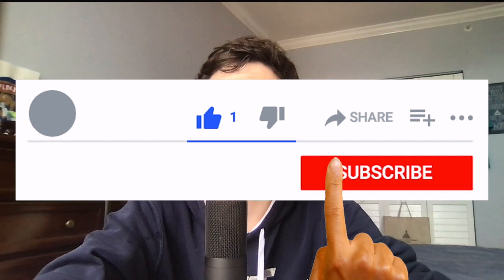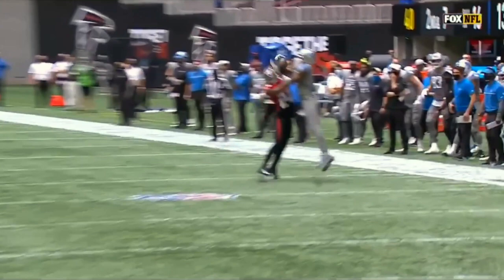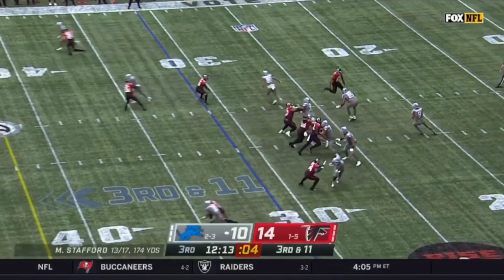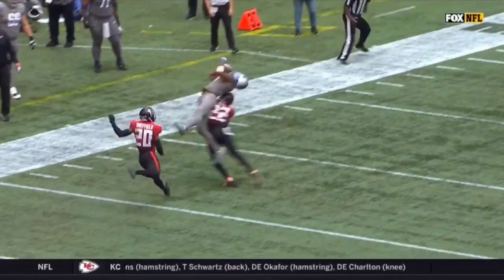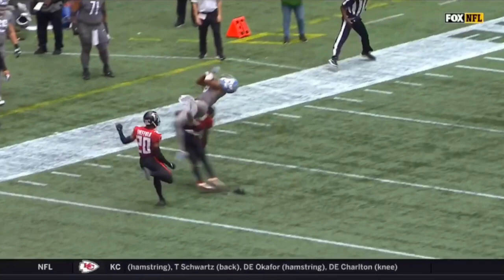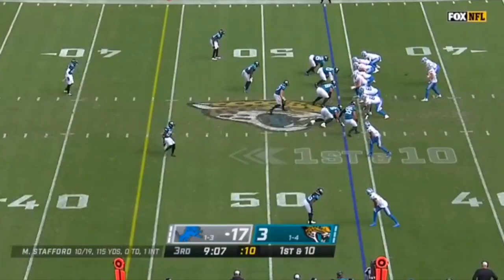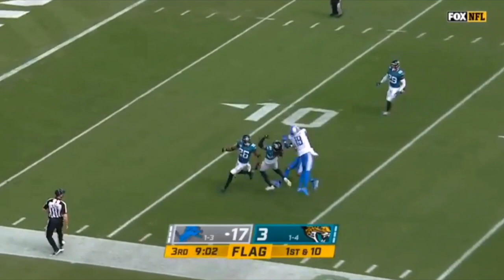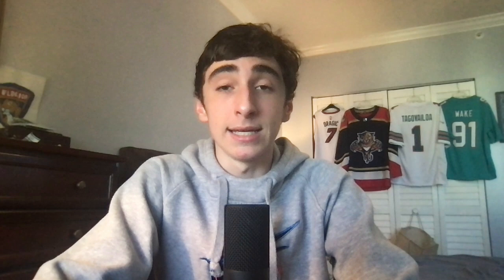How Does Kenny Golladay Fit in With the New York Giants: Kenny Golladay Film Session and Analysis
In today’s video we’ll be analyzing, breaking down, and studying Kenny Golladay signing with the New York Giants and his 2020 film to determine what he brings to the New York Giants after signing with them in free agency. We'll go over what Kenny Gollday’s skillsets of size, route running, athleticism, speed, use of his body, body control, and playmaking ability bring to the New York Giants. We’ll also discuss how he fits in with Darius Slayton, Sterling Shepard, and Daniel Jones in the Giants offense and passing game.

Photo by Rey Del Rio/Getty Images